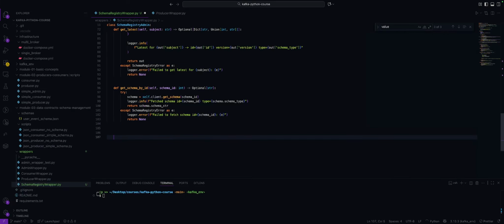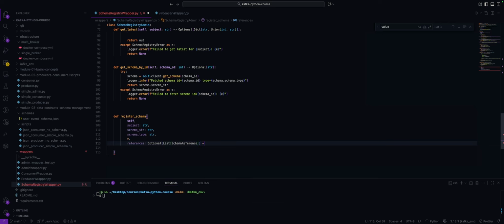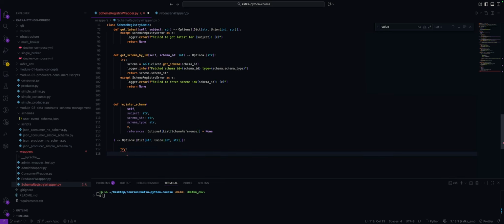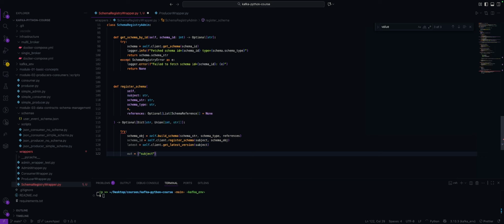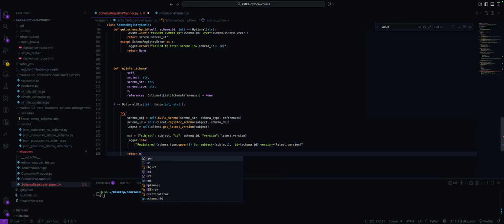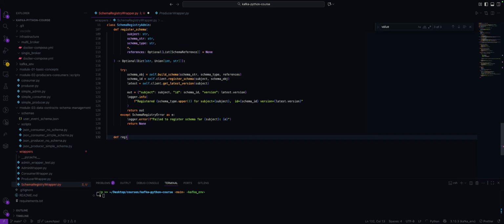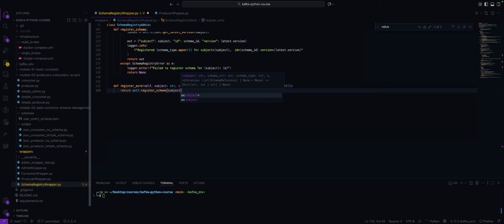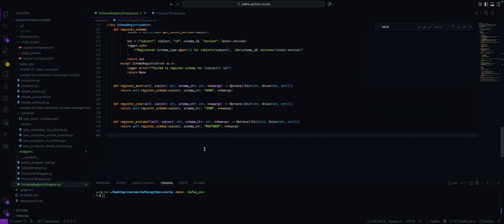Module 03: Data Contracts & Schema Management - Lesson 12 - SchemaRegistryWrapper Part 3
Time to build a cleaner way to work with the Schema Registry. We'll create a Python wrapper that simplifies schema registration, retrieval, and version management.
Part 3